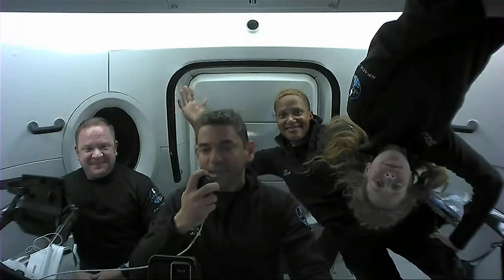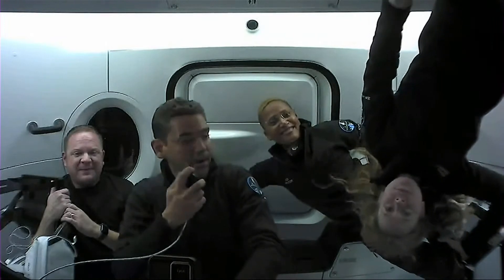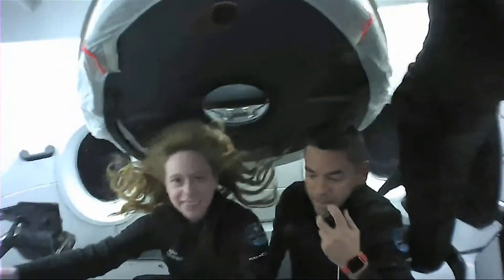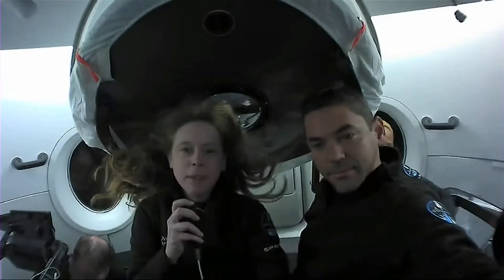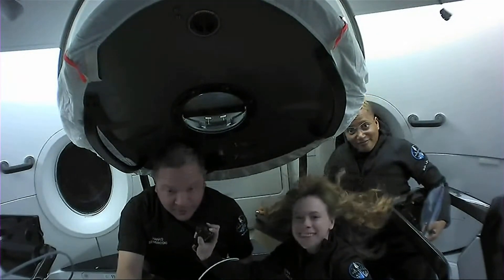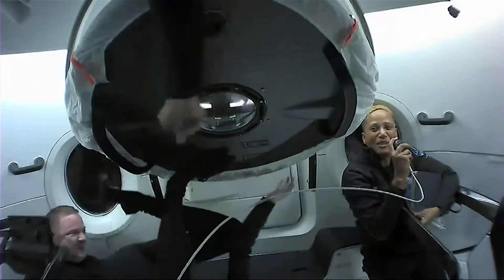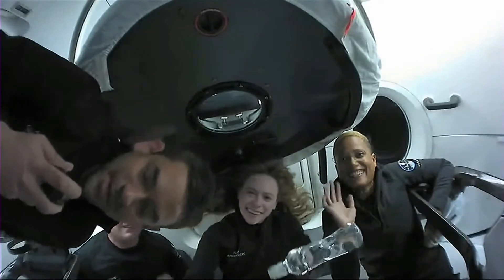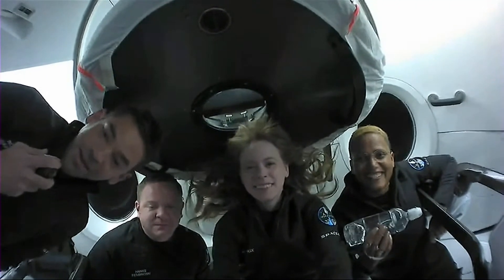FIRST Interview with SpaceX Inspiration4 Crew! (From Dragon’s Cupola)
See the first in-orbit interview with the SpaceX Inspiration4 crew as they show you around the spacecraft including a look at the Dragon’s Cupola.